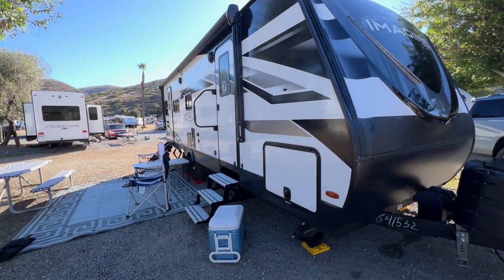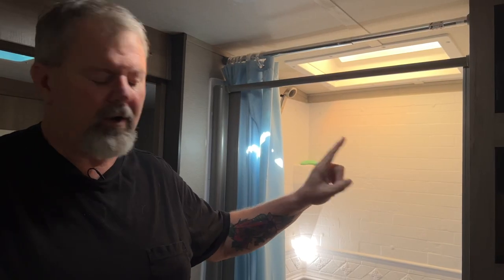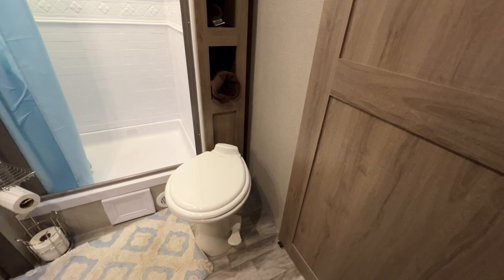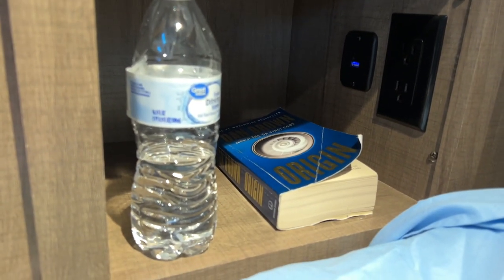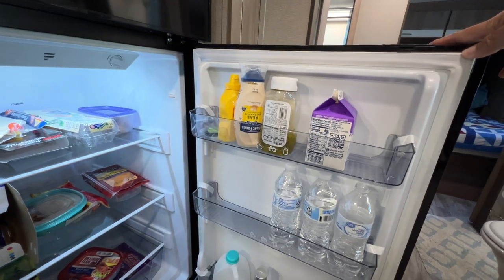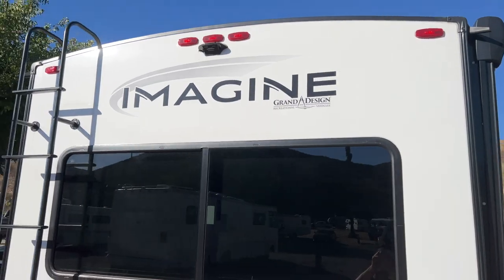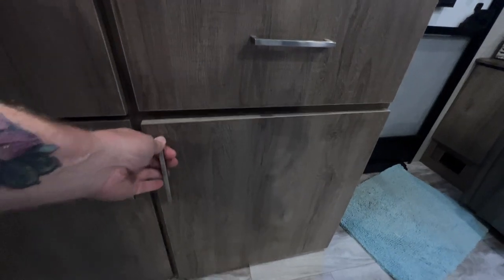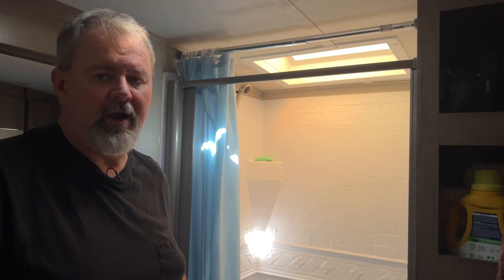Grand Design Imagine 2500RL Review - The Perfect Big Person RV ( RV Life )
We did the deed after 6 months of research, and we purchased a Grand Design Imagine 2500RL travel trailer. After spending a little time in it I am comfortable in saying it is the perfect big person RV.

In this episode we'll do a review of the trailer and talk about our likes and dislike of the Grand Design Imagine 2500RL

We are not RV to travel experts and are not making recommendations. We share our opinions and what works for us, but you should do your own research and make your own decisions.

📖 CHAPTERS

0:00 Intro
0:10 We purchased a Grand Design 2500RL travel trailer
1:18 Big person qualifications
2:10 The trailer is roomy
3:35 The shower
4:33 The bathroom
6:28 The dual sliding doors
7:26 Full trailer access with the slide in
8:27 Cubbies in the bedroom
9:32 Counter space
9:50 Free standing table
10:41 12v refrigerator
13:30 Placement of the couch and dinette
15:42 Couch touch controls
16:26 No food pantry
17:14 Trashcan placement
18:40 Shower door
20:11 Frosted windows on exterior doors